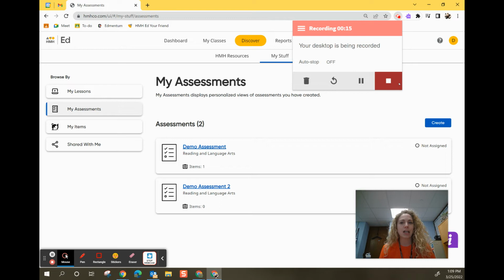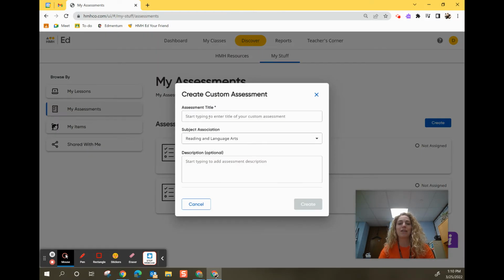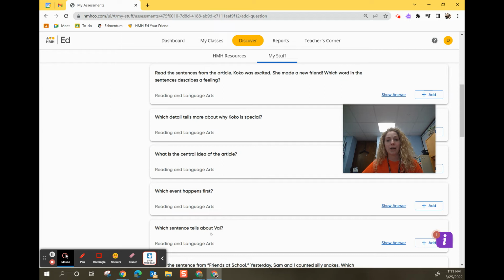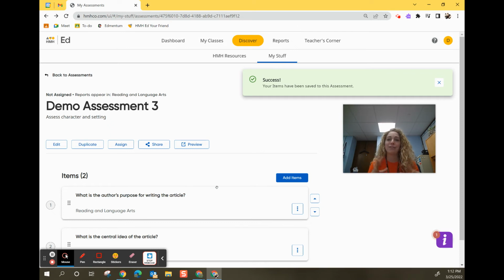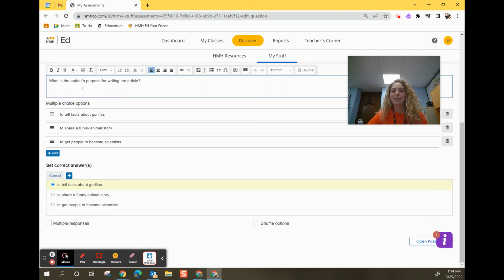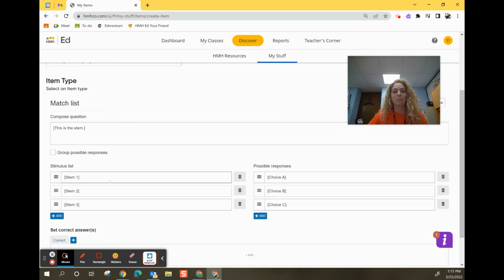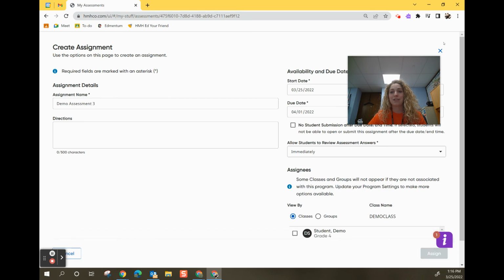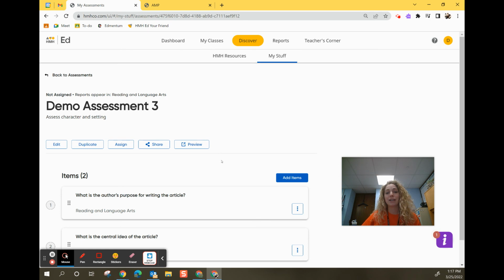Exploring HMH Assessment Options Part 4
Learn more about creating your own assessments in HMH Into Reading.